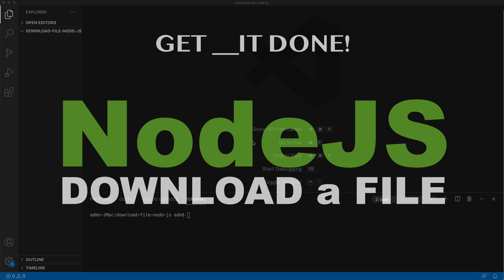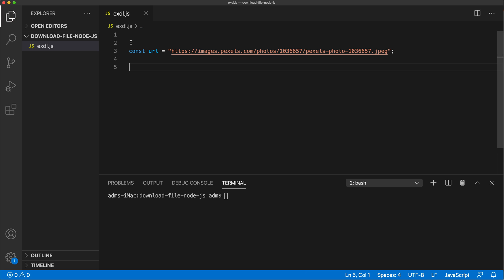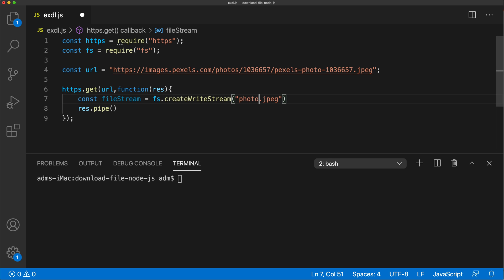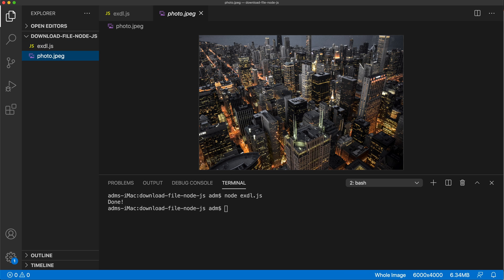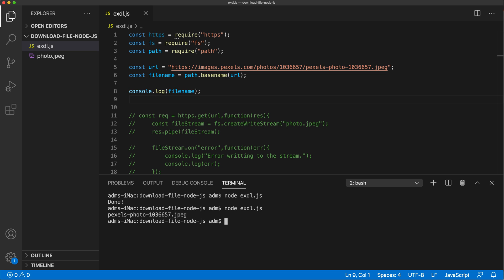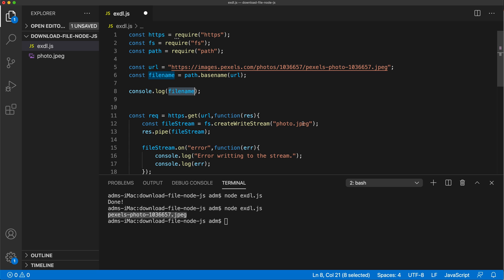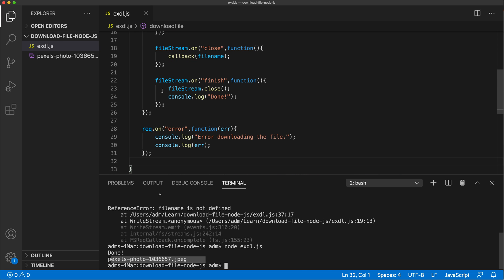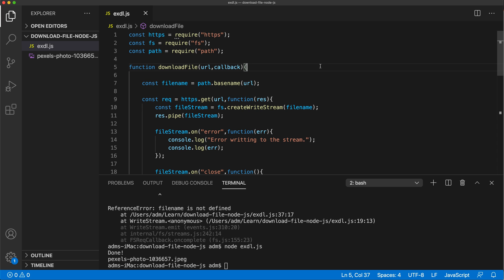How to Download a File in NodeJS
Learn how to download a file in Node JS.